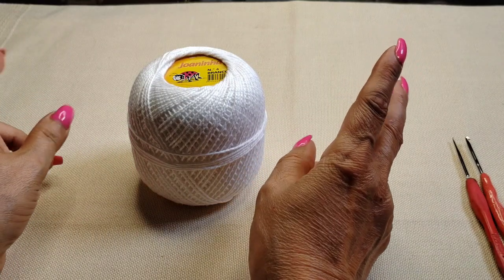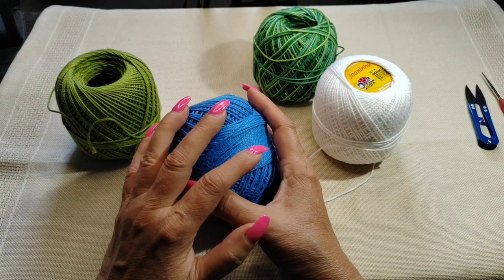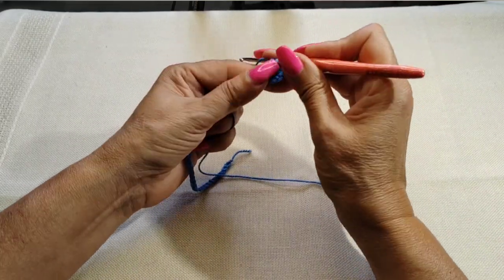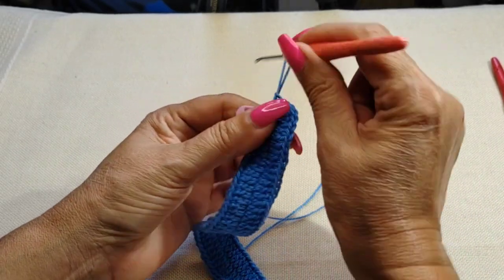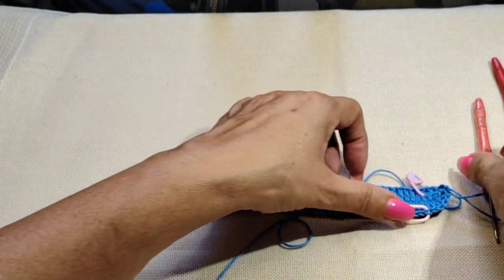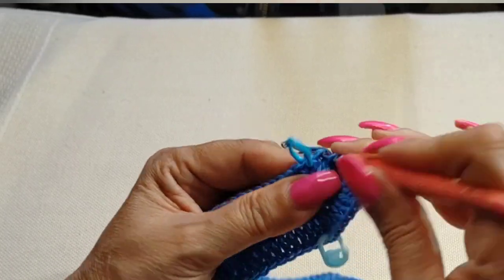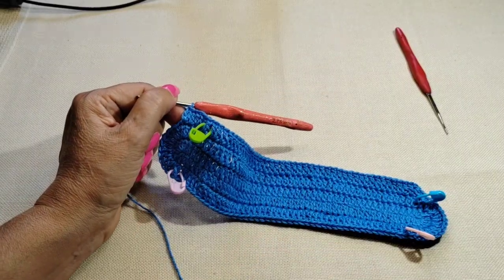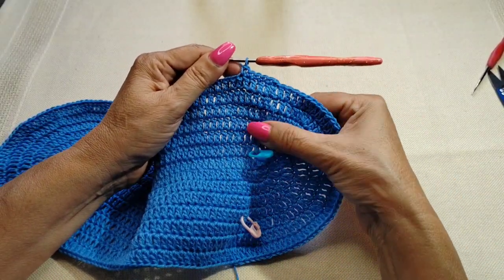Crochet Natalia Set Centerpiece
Important tips

if you'd like to donate to the women in need of thread you can donate to my

you'll need:
4ply 100% cotton thread 2.75 hook
Light blue 40 gr #32
white 100 gr
green 15 gr
royal Blue 50gr
size
58cm X 38cm

FB Crochet Group:
Crochet Art Tutorials!